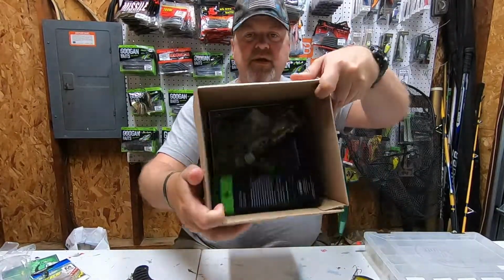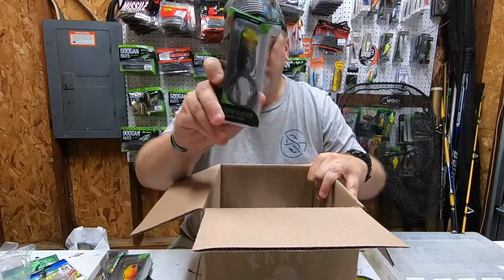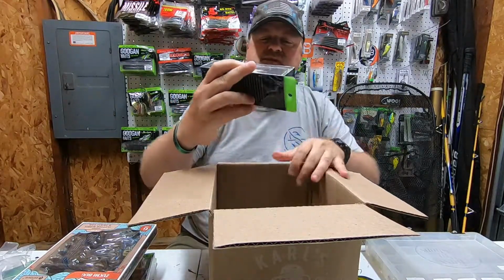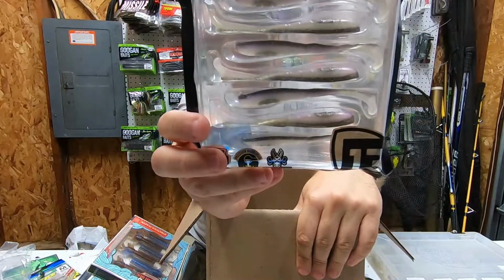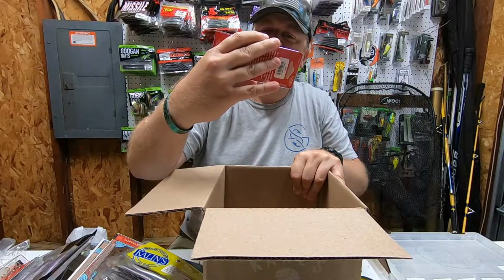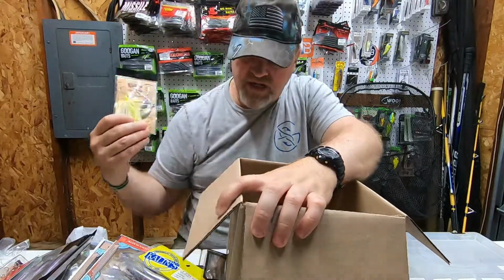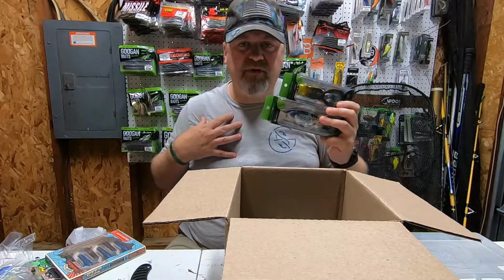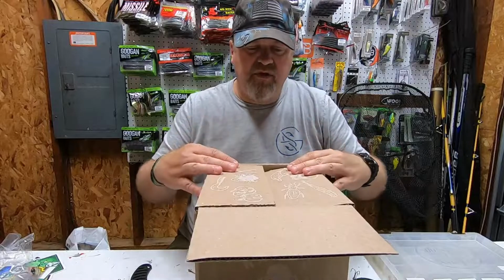KARL'S BAIT & TACKLE 10-yr Anniversary Week 4 2022 Unboxing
In this video, we unbox the week 4 lures from Karl's Bait & Tackle. Karl’s Bait & Tackle (aka Shop Karl’s) is turning 10 years old this month. Karl's Bait & Tackle offers a club membership for $49 per year. This membership will save you money up to 40% on bait and tackle items. This offer also extends to First Responders and Nurses.